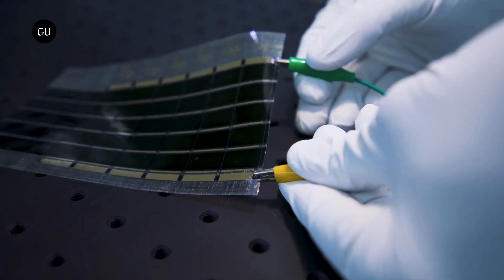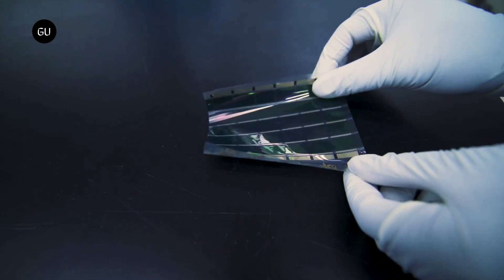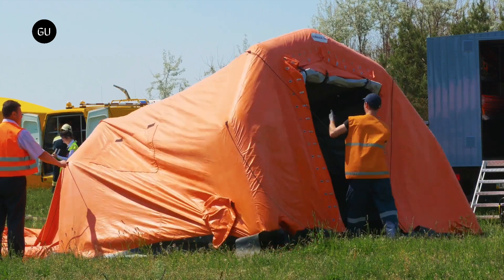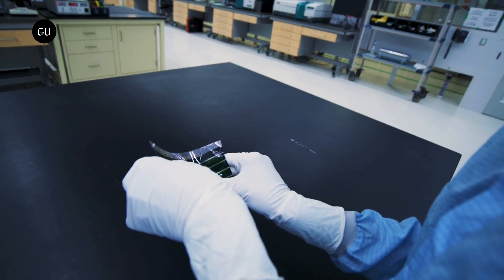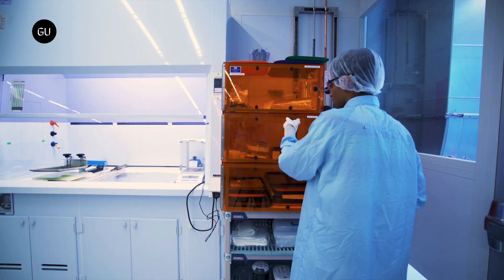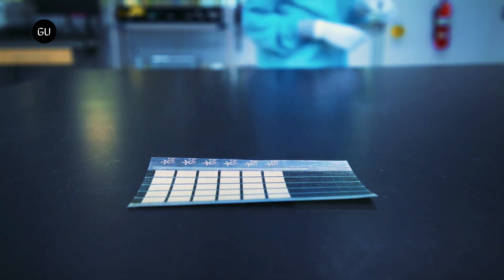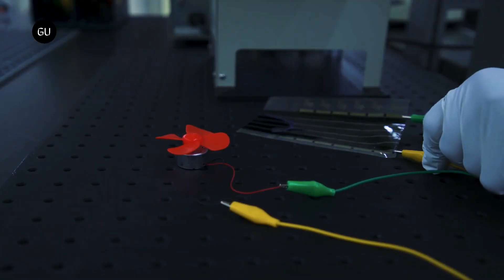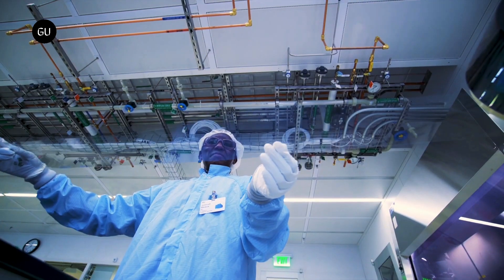Paper-thin Solar Cell Can Turn Any Surface Into a Power Source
Engineers have developed ultralight fabric solar cells that can quickly and easily turn any surface into a power source.

Because they are so thin and lightweight, these solar cells can be laminated onto many different surfaces.